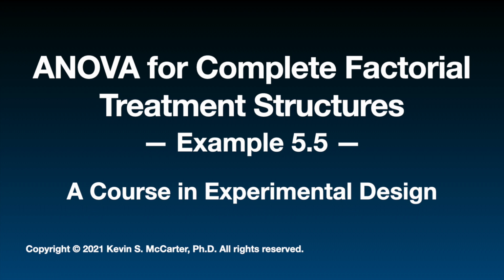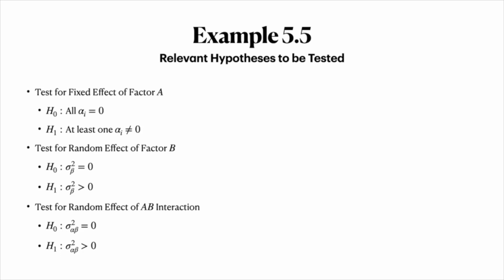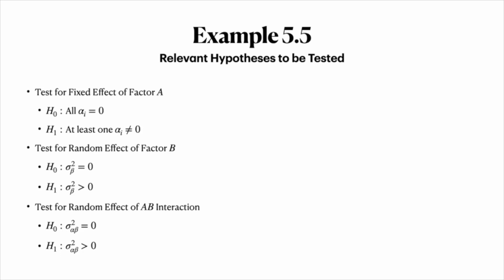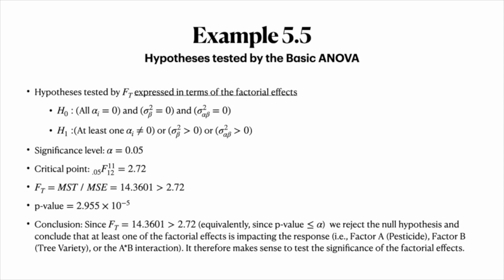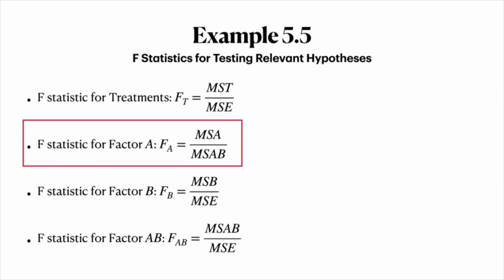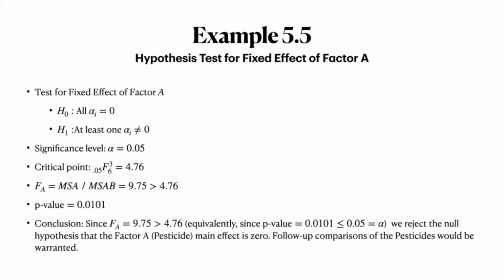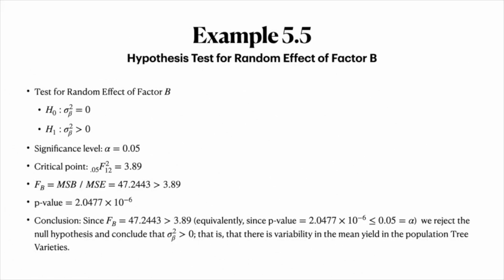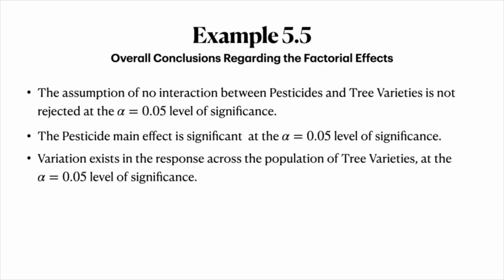ANOVA for a Complete-Factorial Treatment Structure - Example 5.5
Module 05 - Lecture 10 - ANOVA for a Complete-Factorial Treatment Structure - Example 5.5